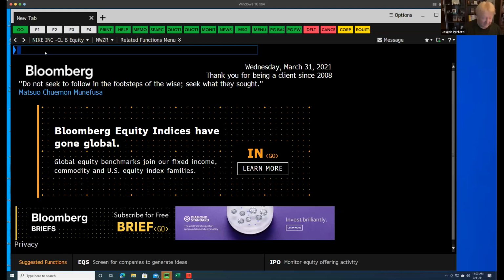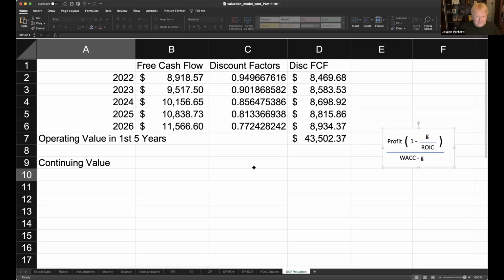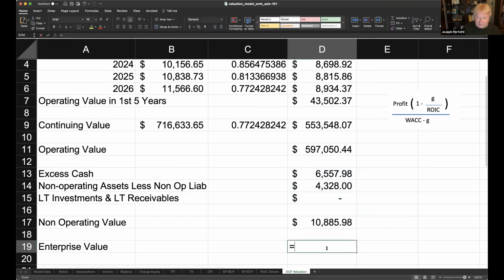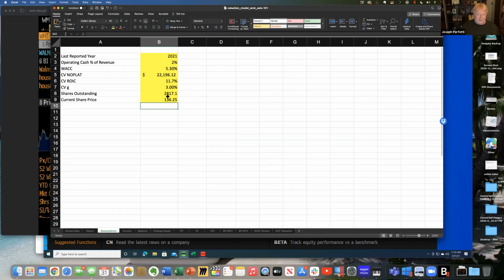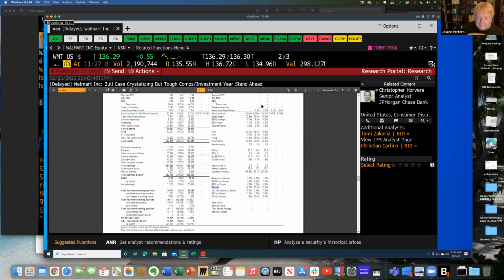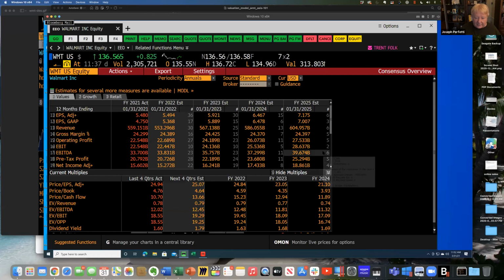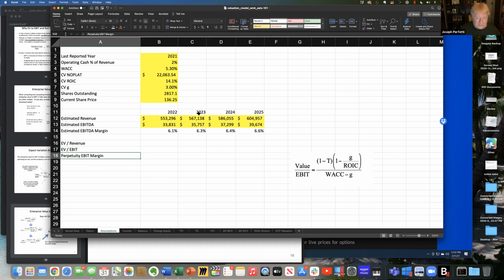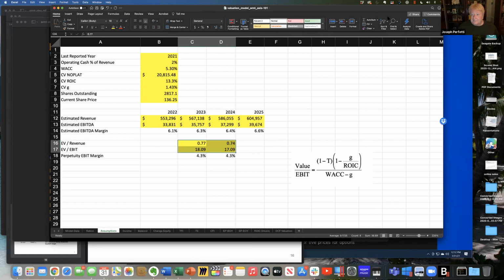Mar 31 Walmart As Is Valuation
Enterprise Discounted Cash Flow Valuation (DCF) of Walmart as of March 31, 2021.